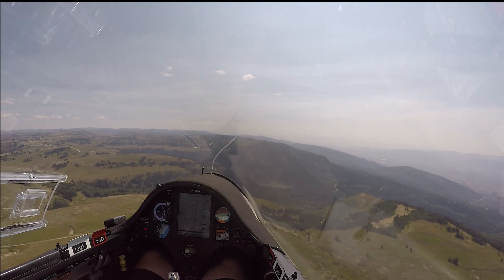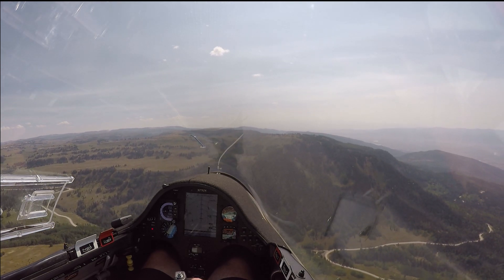Lessons Learned Flying Through Strong Mountain Turbulence in a Glider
Gliders often fly close to mountains to use the updrafts to soar very long distances - often many hundreds of miles.  When the wind is over 30 mph against the ridge, the turbulence can be quite strong and pilots need to be very careful not to get trapped behind the ridge in what is called lee side turbulence.  This flight was along the Slyline Highway in the Wasatch plateau in Utah near Manti.  I wanted to test how strong the turbulence was on a stronger wind day in a controlled experiment and flew behind the ridge briefly in the likely turbulence area.  Yep - it was quite unpleasant.  Gliders (sailplanes) are incredibly strong so it wasn't really dangerous, but flying in the smooth air in front of the ridge is much more pleasant.  The glider is an ASW27 and pilot is Bruno Vassel IV.